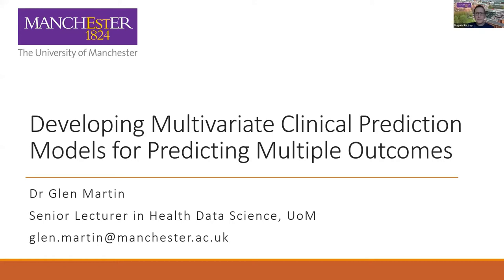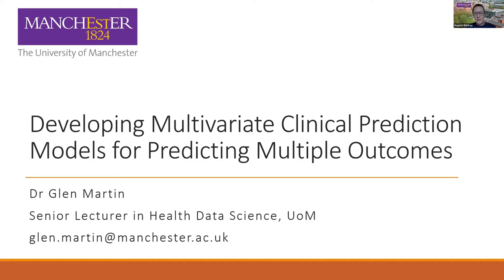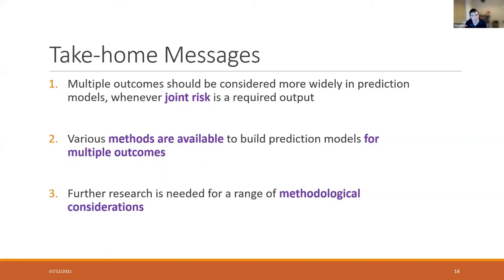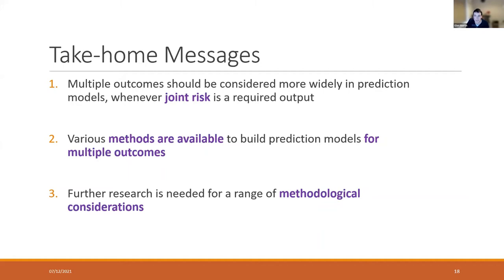Turing-Manchester Fellows Introductions Session 3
The Digital Futures team are hosting a series of online talks by The University of Manchester's new Turing Fellows for 2021-22.

Presenting at this event on 7 Dec 2021 were Glen Martin and Matthew Sperrin.

Glen Martin. Glen is a Senior Lecturer in Health Data Sciences. As a health data scientist, Glen undertakes multidisciplinary research at the intersection of mathematics, statistics, epidemiology and data science to conduct clinical investigations. Specifically, he uses data-driven methods on routinely collected health data to improve healthcare quality and clinical outcomes.

Glen's talk is titled 'Multi-Outcome Risk Prediction Modelling: current state-of-play and future research'.

Clinical prediction models (CPMs) are used to predict the risk of clinically relevant outcomes or events (e.g. the risk of developing cardiovascular disease within ten years). They are increasingly used to support clinical decisions, yet they seldom reflect the interplay between developing multiple comorbidities in terms of both pathophysiologic and treatment interactions. Specifically, the typical situation is to develop a CPM for one particular outcome, but this fails to capture multi-outcome patterns evolving over time. With rising emphasis on the prediction of multi-morbidity, there is a growing need for CPMs to simultaneously predict risks for each of multiple future outcomes. A common approach to multi-outcome risk prediction is to derive a CPM for each outcome separately, then multiply the predicted risks. This approach is only valid if the outcomes are conditionally independent given the covariates, and it fails to exploit the potential relationships between the outcomes. In this talk, I will introduce the notion of a multivariate (multi-outcome) CPM, present an overview of our current research on this topic and explore avenues for future work.

Matthew Sperrin. Matt is a senior lecturer in the Division of Informatics, Imaging & Data Sciences. Matt researches new statistical methodology to make inference with observational health data, collaborating closely with clinicians, epidemiologists, health informaticians, software engineers and statisticians.

Matt's talk is titled 'Role of causality in prediction'

​Causality and prediction are traditionally viewed as two separate activities. In this talk I will argue that causal inference can be useful when building prediction models in a range of scenarios. Primarily, being able to make predictions under hypothetical interventions - which is often done wrongly in models that do not have causal awareness. For example, a model that predicts mortality in hospitalized covid-19 patients might be used to triage patients – with patients at low risk being considered for discharge. However, a patient may be predicted as low risk because of the care that similar patients received in hospital in the past – which would not be equivalent to the care that they would receive post-discharge. Incorporating causality can also help improve generalisability of a prediction model, and answer questions about fairness in protected groups.
Background:
The University of Manchester is one of The Alan Turing Institute's 13 University partners. For 2021-22, we will have 33 Turing Fellows and we have invited our new fellows to present talks on their research.